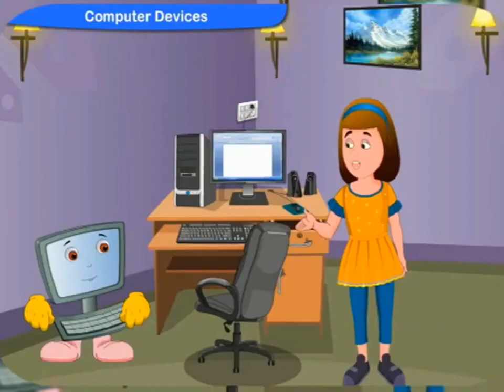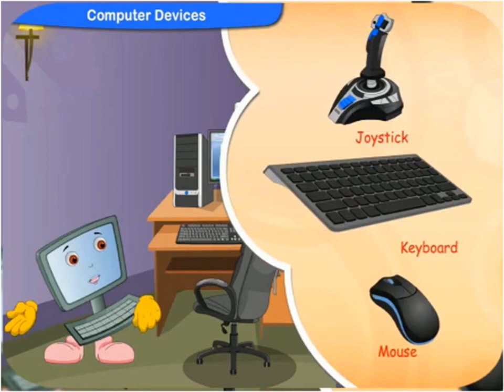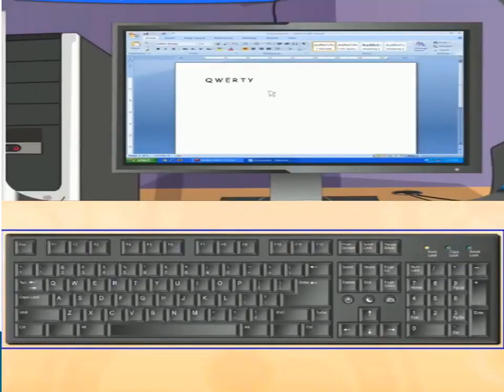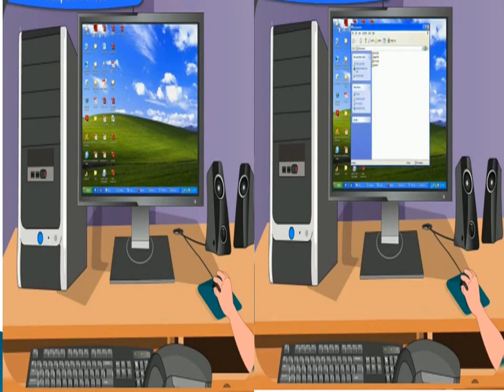Computer Input Devices